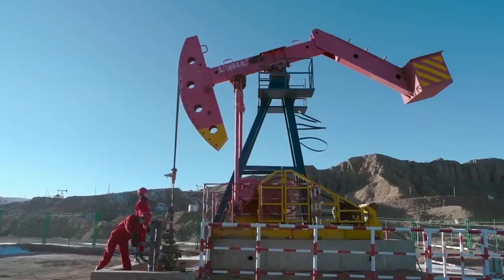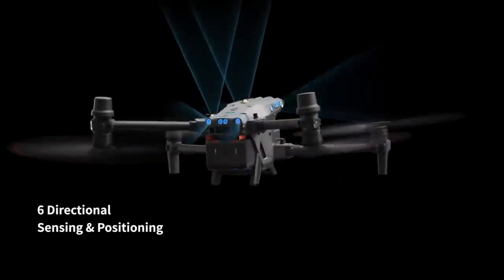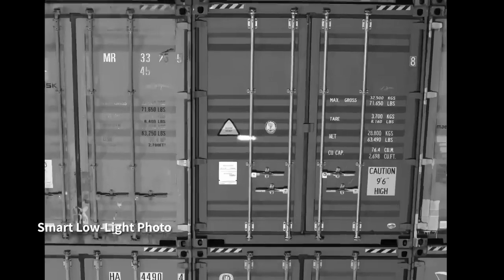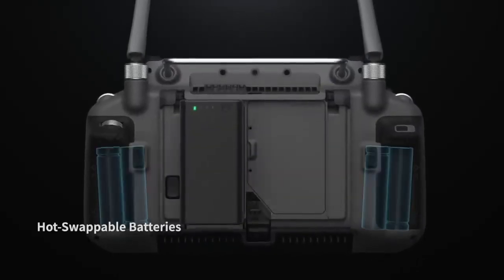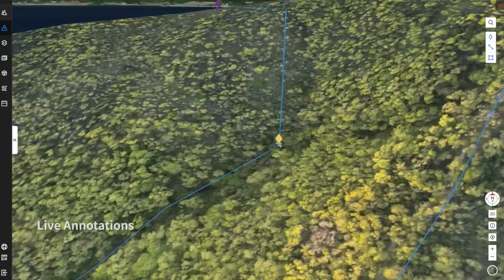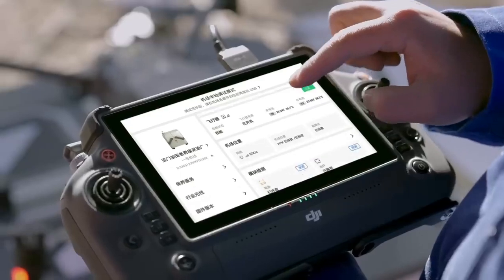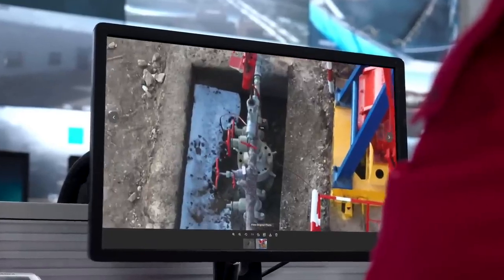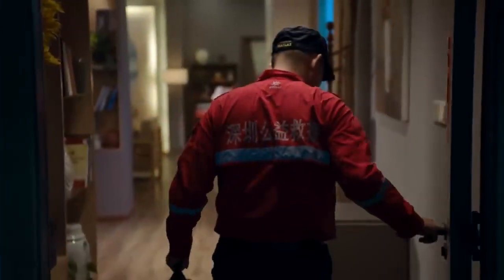3 INCREDIBLE NEW DRONES FROM DJI M30 Series